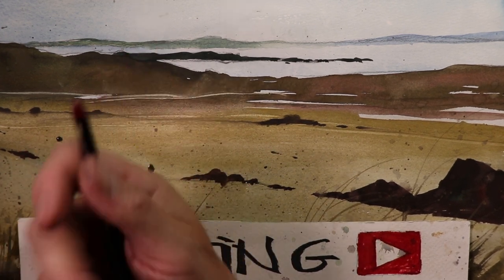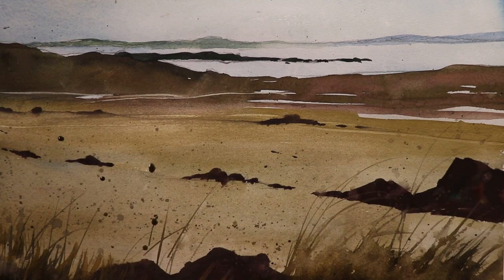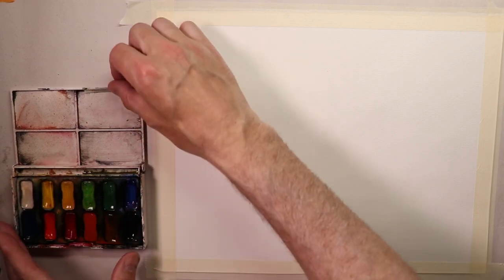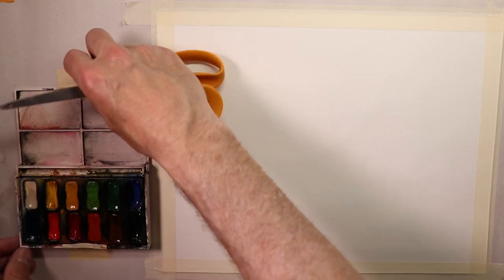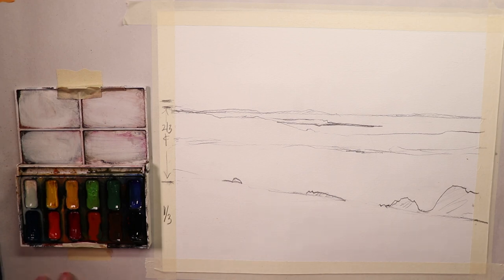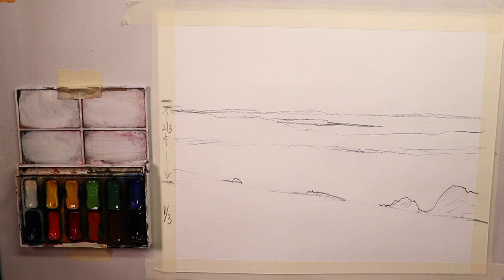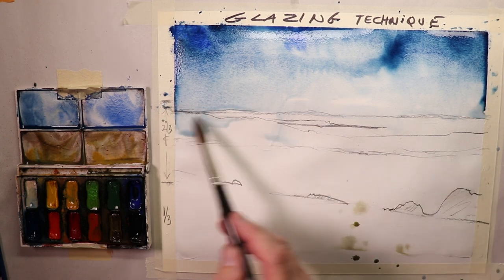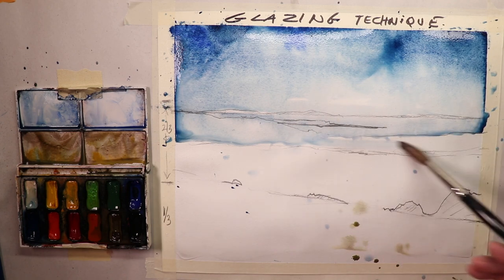WATERCOLOR IN 5 - How to Paint a Large Seascape Painting with Chris Petri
Hi Everyone, I cover all the details to get this Seascape Watercolour Done! Follow along and as an extra Bonus we show you how to enlarge this painting to a 24" X 36" painting! The whole enchilada covered here! Happy Painting!